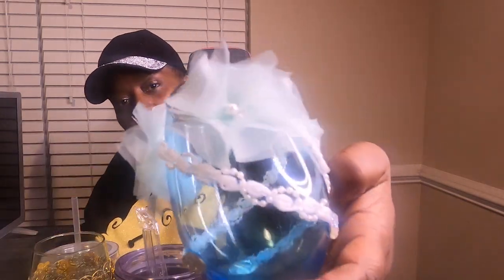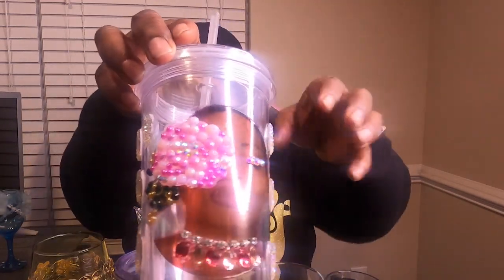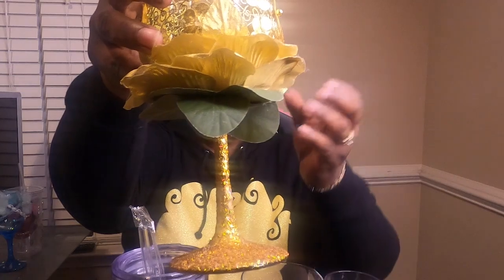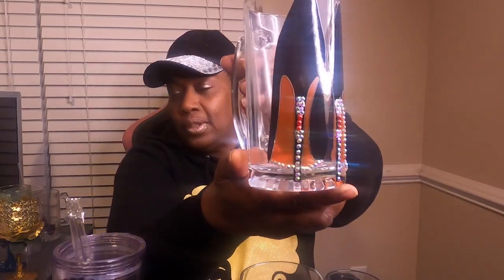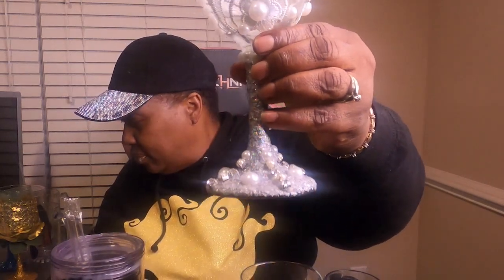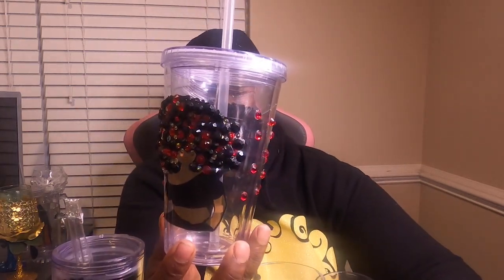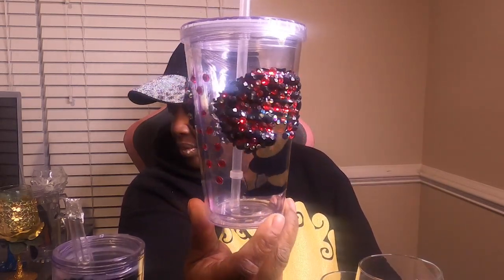SOUL TUMBLER SHARE - MUGS, TUMBLER, AND WINE GLASSES - Bling Tumbler, Bling Cup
SOUL TUMBLER SHARE - MUGS, TUMBLER, AND WINE GLASSES, SOUL WILL SHARE SOME HR CREATIONS PER SUBSCRIBER REQUEST. Bling Tumbler, Red Bottoms Cup,

Key Fob Hardware -
3 Colors F-BBKO 42Sets 1"

RESIN EPOXY
Clear Cast (32 oz)
Alumilite Amazing Clear Cast 8 Oz of Casting Resin

RESIN Tools
Silicone Measuring Cups

RESIN MOLDS
ResinWorld Phone Stand Mold, Silicone Molds
Afro Woman Mold Large
Afro Woman Small
Afro Woman Key Chain Mold

SPRAY PAINT
MONTANA Glitter Spray Paint
MONTANA Metallic Gold
Rust-Oleum Painter's Touch 2X Ultra Cover, 12 Oz, Gloss Grape

SEWING SUPPLIES:
Adjustable 1/4 elastic
ByAnnie's Mesh Fabric
Glass Sewing Weights
Madam Sew Chalk Fabric Marker for Sewing
MumCraft Multipurpose Sewing Clips
Iron Rest Mat
Jacksons Woodworks Large Oak Tailors Clapper

EMBROIDARY SUPPLIES
Adhesive Peel and Stick Tear Away Embroidery Stabilizer
Designs Embroiderer's 'Lil Helper - Above Pocket Placement Tool Guide
Embroiderer's Helper - Template Aid - Placement Tool
Embroiderer's Big Helper
Embroidery Placement Ruler Adult Shirts Size Small - 4XL
Sulky Of America Cut Away Tender Touch Iron-On Backing
Pellon Stitch-N-Tear, 20" by 30 yd, White
Pellon Sol-U-Film Stabilizer, 20-Inch by 25-Yard
Pellon Soft-N-Stay Cut Away Embroidery Stabilizer, White, 20 x 25yd

RULER
Omnigrid R95 9.5" x 9.5" Omni Grid Ruler, 9-½" x 9-½", Multicolor

POT HOLDER Insulated Lining
Insul-Bright Insulated Lining 36 x 45 Inches - 2 Packs

PAINT SUPPLIES

ACRYLIC PAINTS
Royal Talens Amsterdam Standard Series
GOLDEN acrylic flow wetting release
ARTY KRAFTS 1 inch Painting Foam Brush 25
Pro Grade - Paint Brushes
Perfect Stix - PS-114st-1,000 4.5" Craft Sticks